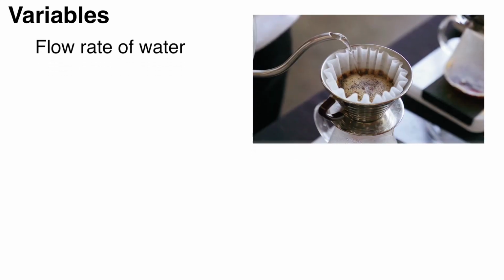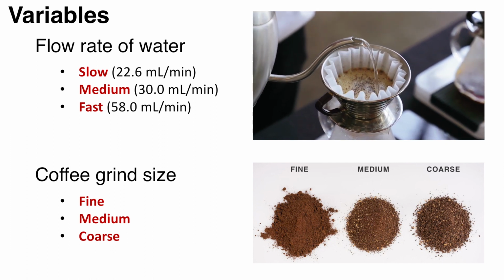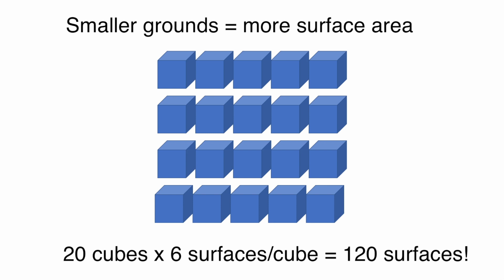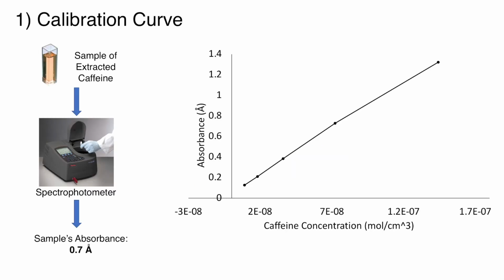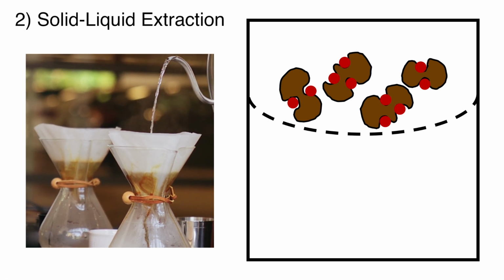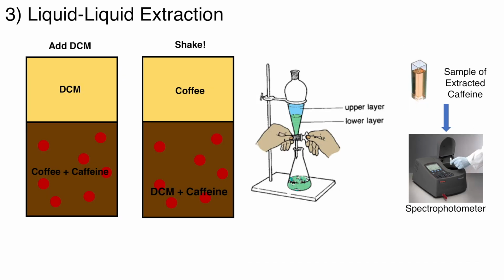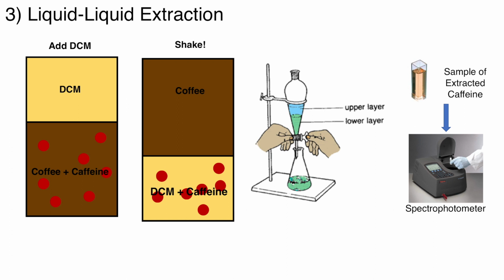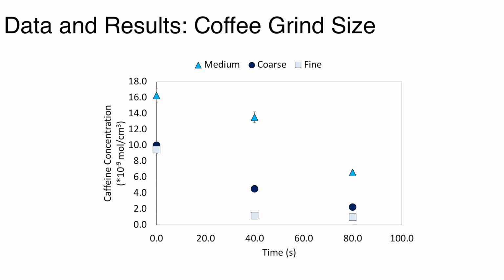CHEG 4139 Caffeine Extraction